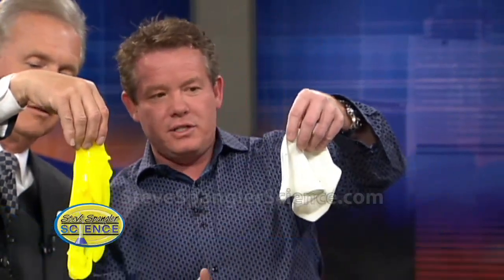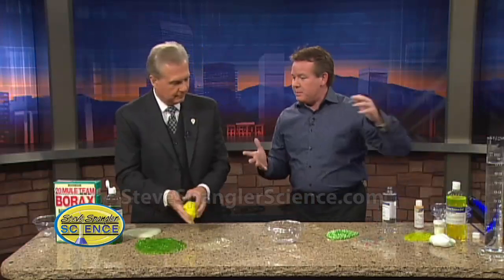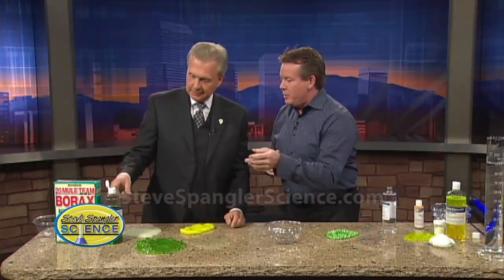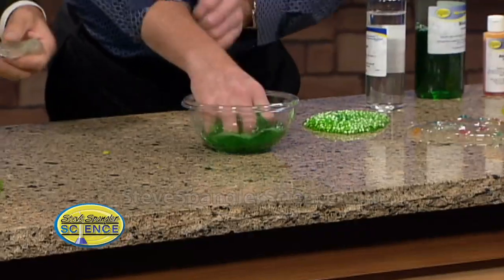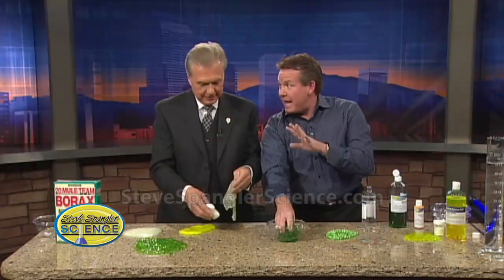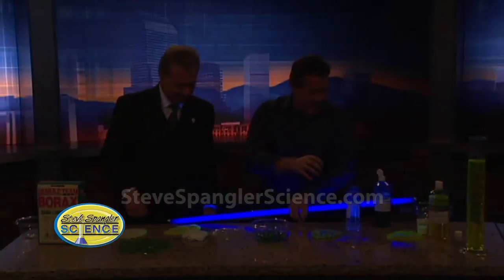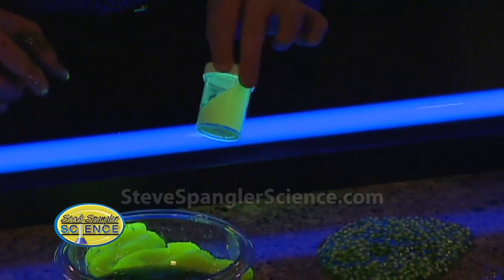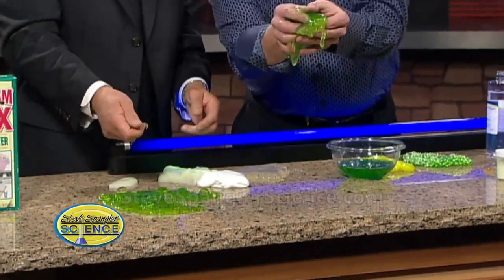Halloween Slime - Cool Halloween Science